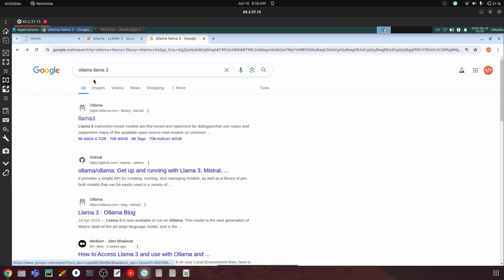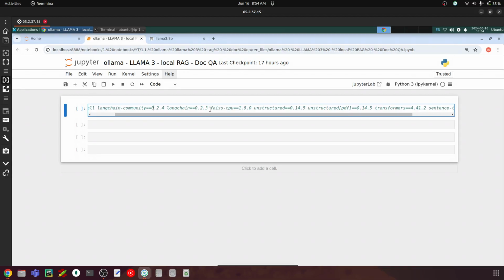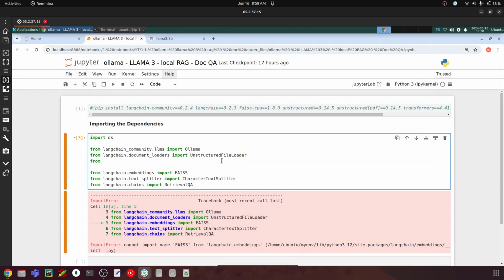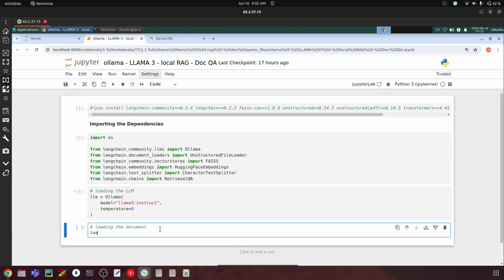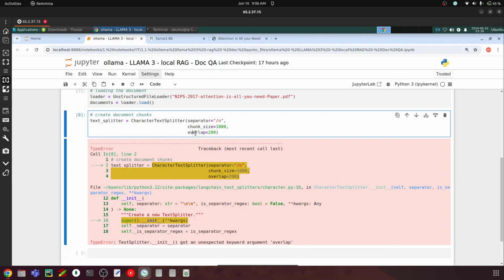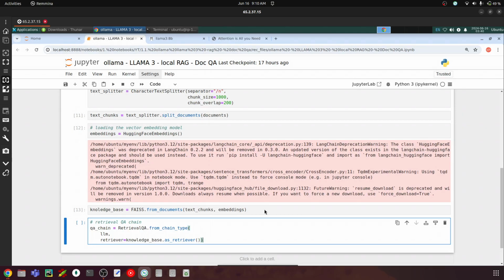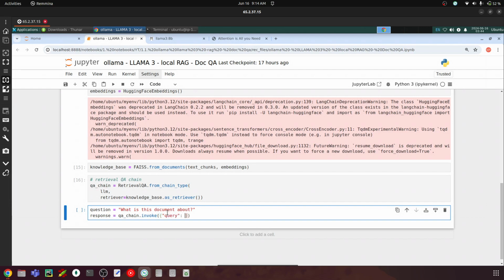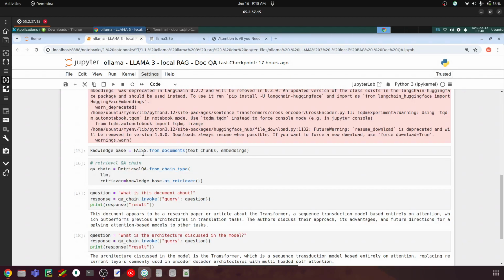Ollama Llama 3 - RAG: How to create a local RAG system with LLAMA 3 using OLLAMA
This video is about building a local RAG system with LLAMA 3 using OLLAMA.